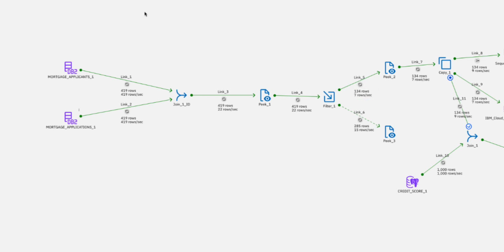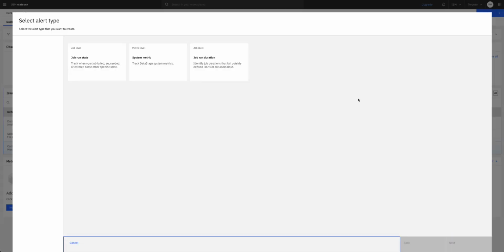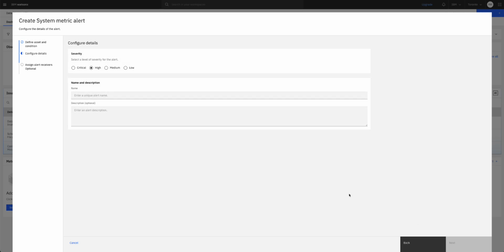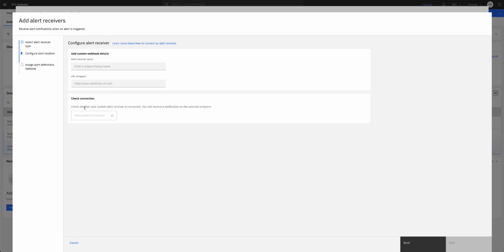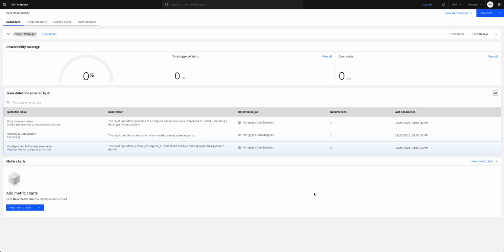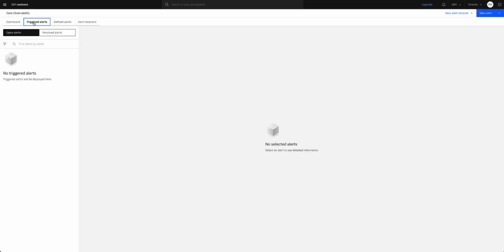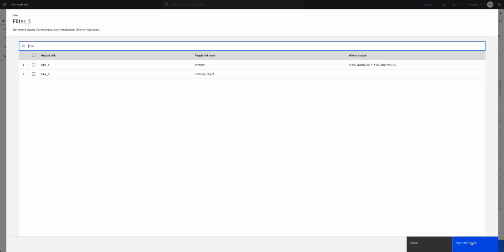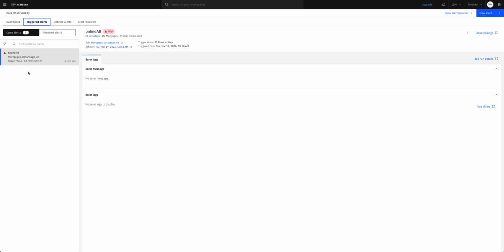WXDI DataStage Fundamentals Lab 11 - Setup and test a DataBand Alert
Setup and trigger an Observability alert on our datastage data flow.